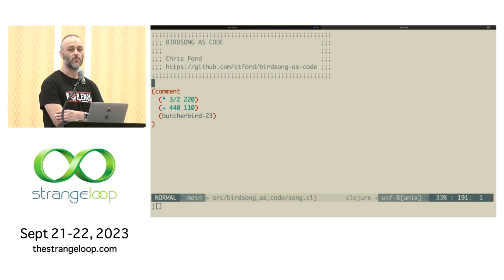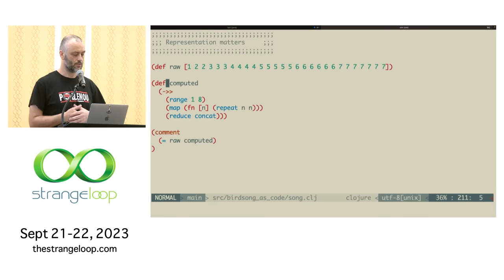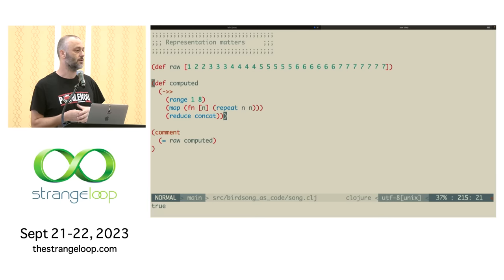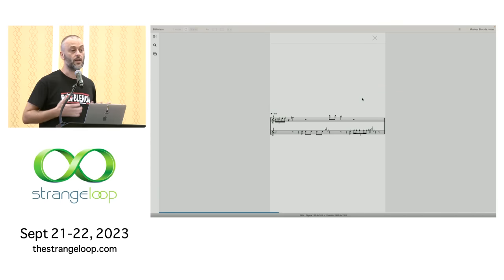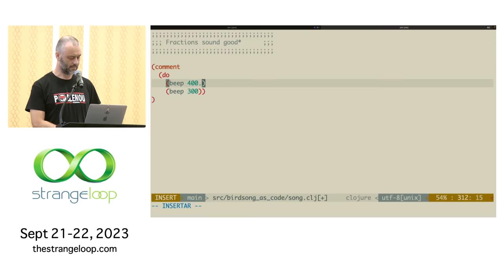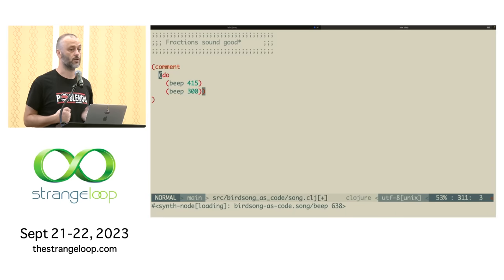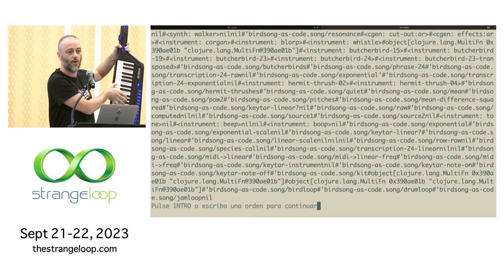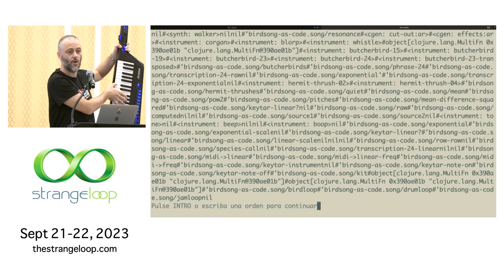"Birdsong as code" by Chris Ford (Strange Loop 2023)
Most people intuitively understand birdsong as a form of music, yet the practical and artistic pressures on bird musicians are very different to those on human artists. In this talk, we will transcribe birdsong into code and use it to investigate how birds' musical structures differ from our own. In doing so, we will take advantage our ability to create novel and context-specific abstractions in code, which is not possible in traditional music notation.

Chris Ford
Director de Tecnología, Thoughtworks España

Chris has coded both correct and incorrect programs for many years, although he prefers the former. He has also coded both correct and incorrect musical compositions for many years, though he doesn’t really mind which. As well as a longstanding interest in functional programming, types and continuous delivery, Chris is always interested in learning better ways to write programs that do what they are supposed to do. He is Director de Tecnología for Thoughtworks España based in Barcelona.

Recorded Sept 22, 2023 at Strange Loop 2023 in St. Louis, MO.